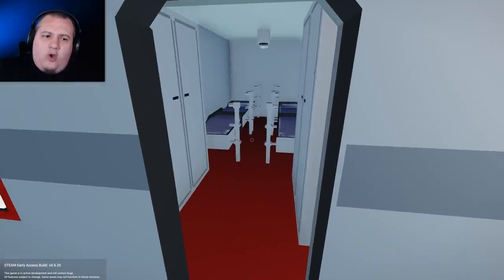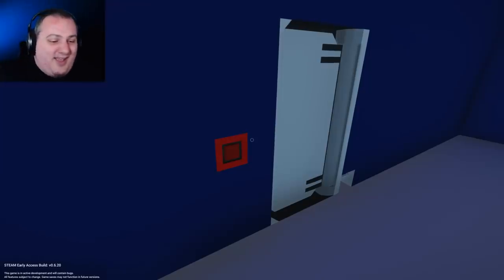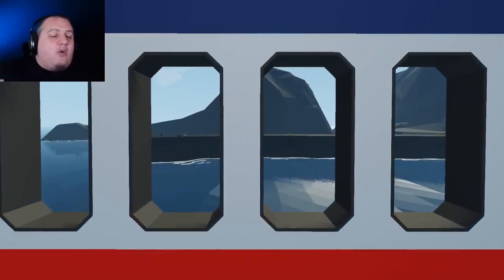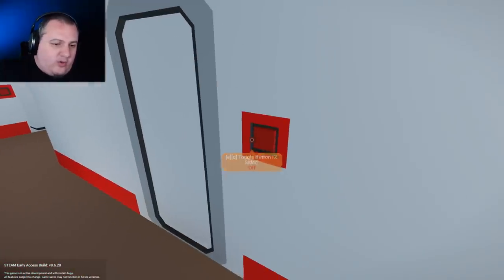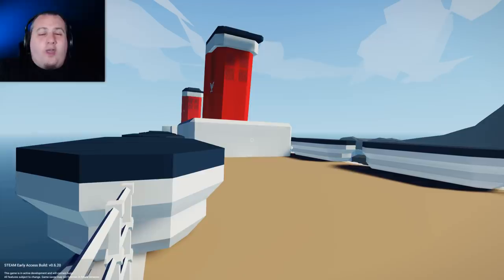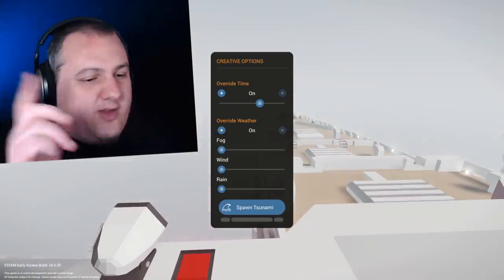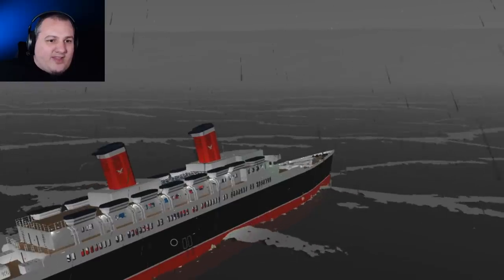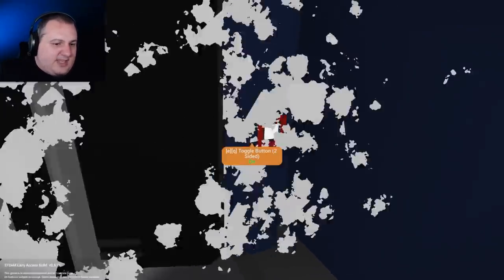Stormworks | SS Louisiana vs Tsunami!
Stormworks is back! And this time we're taking the SS Louisiana into a TSUNAMI!

  ► Axel Johansson
  ► Max Kuenstling
  ► Gary Thompson
  ► Casey Wood
  ► Michael Welch
  ► Tina Patterson